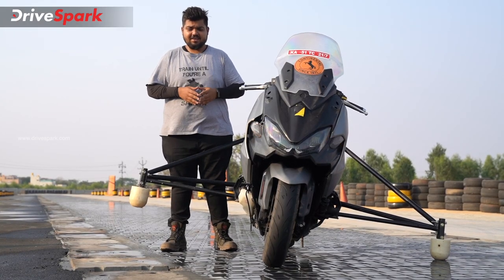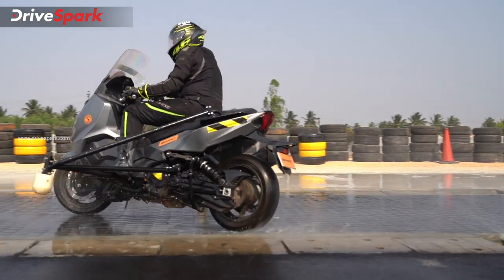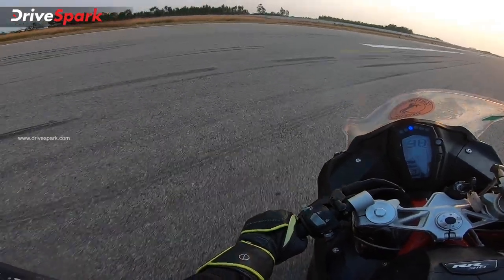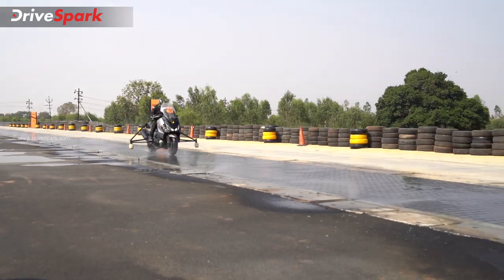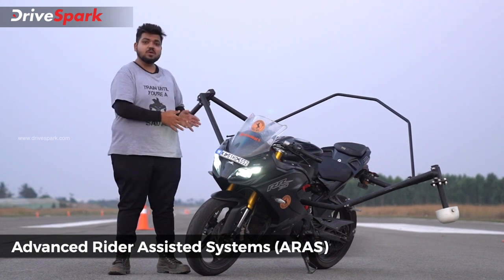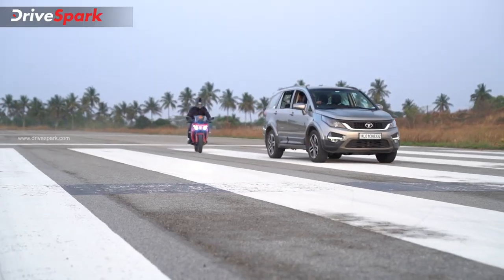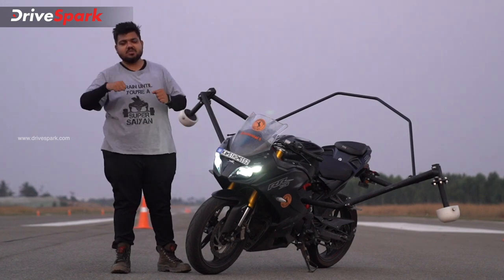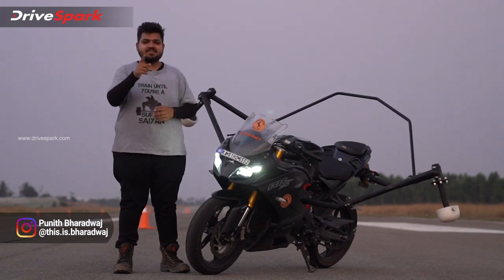Continental Two-Wheeler Tech Drive | ABS, Traction Control, Rider Assistance System In Kannada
ಕಾಂಟಿನೆಟಲ್ ಕಂಪನಿಯು ಇತ್ತೀಚೆಗೆ ದ್ವಿಚಕ್ರ ವಾಹನಗಳ ಭವಿಷ್ಯದಲ್ಲಿನ ಸುರಕ್ಷಾ ಸೌಲಭ್ಯಗಳ ಕುರಿತಂತೆ ಟೆಕ್ ಡ್ರೈವ್ ಅನ್ನು ಆಯೋಜಿಸಿತ್ತು. ಇದರಲ್ಲಿ ಕಾಂಟಿನೆಟಲ್ ಕಂಪನಿಯು ದ್ವಿಚಕ್ರ ವಾಹನ ಸುರಕ್ಷತೆಯಲ್ಲಿ ತಮ್ಮ ಇತ್ತೀಚಿನ ಹೊಸ ಆವಿಷ್ಕಾರಗಳನ್ನು ಪ್ರದರ್ಶನಗೊಳಿಸಿತು.  ಕಂಪನಿಯು ದ್ವಿಚಕ್ರ ವಾಹನ ಸವಾರರ ಜೀವ ಉಳಿಸಲು ನೆರವಾಗುವಂತಹ ವೆಚ್ಚ-ಪರಿಣಾಮಕಾರಿಯಾದ ತಂತ್ರಜ್ಞಾನಗಳ ಶ್ರೇಣಿಯನ್ನು ಪ್ರದರ್ಶಿಸಿತು. ಇದರಲ್ಲಿ ಎಬಿಎಸ್, ಟ್ರಾಕ್ಷನ್ ಕಂಟ್ರೋಲ್, ರೈಡರ್ ಅಸಿಸ್ಟೆನ್ಸ್ ಸಿಸ್ಟಂ ಸೇರಿದಂತೆ ಪ್ರಮುಖ ತಂತ್ರಜ್ಞಾನಗಳನ್ನು ಒಳಗೊಂಡಿದ್ದು, ಹೊಸ ತಂತ್ರಜ್ಞಾನದ ಕುರಿತು ಇನ್ನಷ್ಟು ತಿಳಿಯಲು ಈ ವೀಡಿಯೊವನ್ನು ವೀಕ್ಷಿಸಿ.